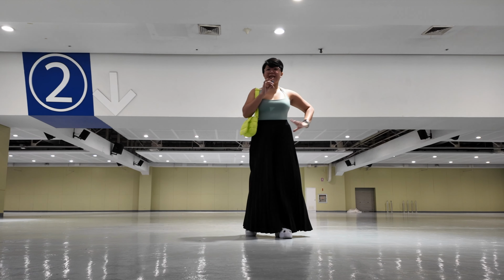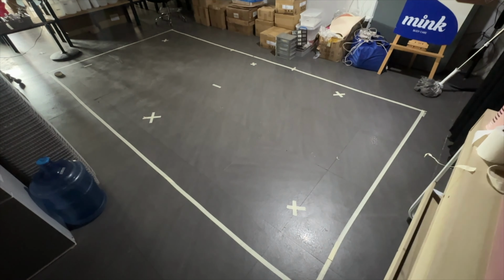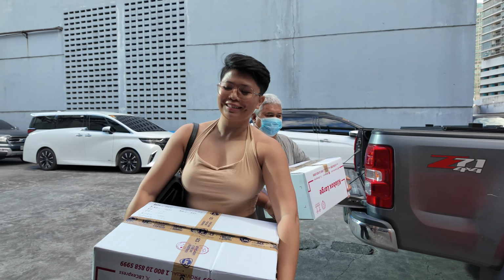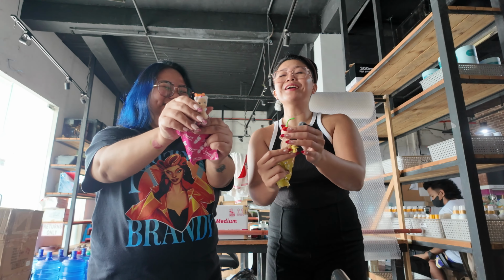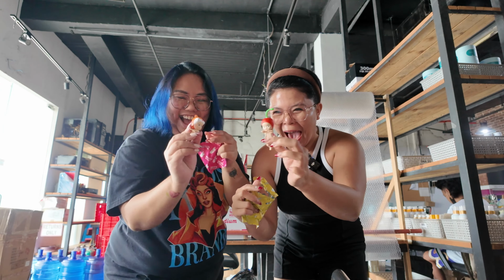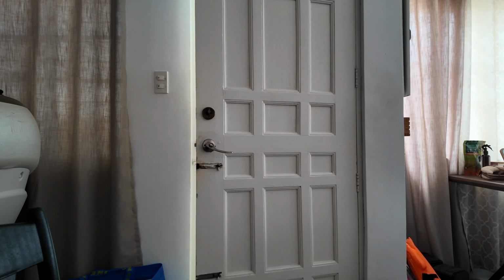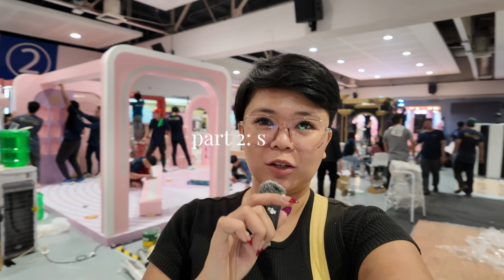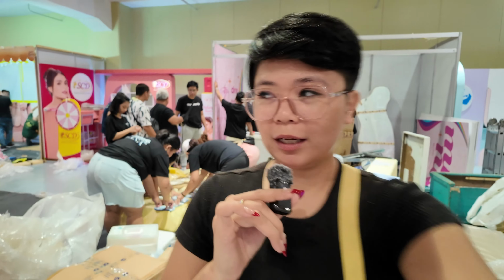Bazaar Behind the Scenes in the Philippines: The Messy Truth! // Small Business Diaries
Ever wondered what it's REALLY like to sell at a bazaar in the Philippines? 🤔  In this video, I'm taking you behind the scenes at ou first EVER expo experience for our brands Lana and Mink.  Get ready for the messy truth, unexpected challenges, and some surprising wins along the way! ✨

From setting up our DIY booth to the last-minute rush, I'm showing you everything that goes into making a bazaar a success (or not! 😅).

Hello everyone, I am Rizza Lana - Sebastian, an entrepreneur that slowly builds mindful and sustainable brands that takes care of you and the planet. I have quite a few business babies that occupy a huge chunk of my time.

On this channel, I talk about business, my IMperfect zero waste life, productivity, and skincare.

I also co-host of a podcast called Camp Confidence where we talk about success, business, self love, and confidence!

LET’S CONNECT!

My equipment:

MY BUSINESS BABIES:

LANA PH - Cruelty-Free Skincare and zero waste Lifestyle Brand